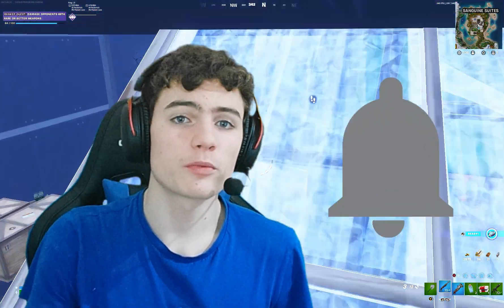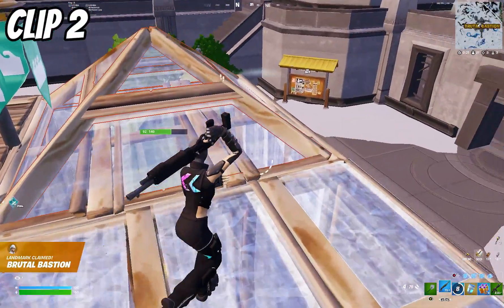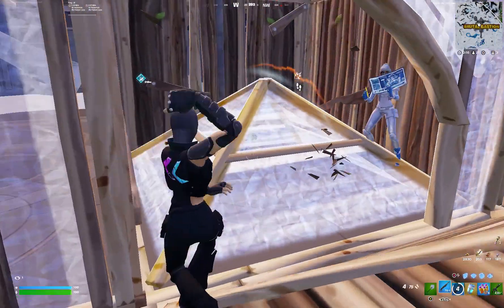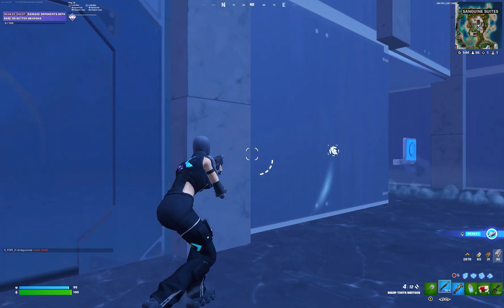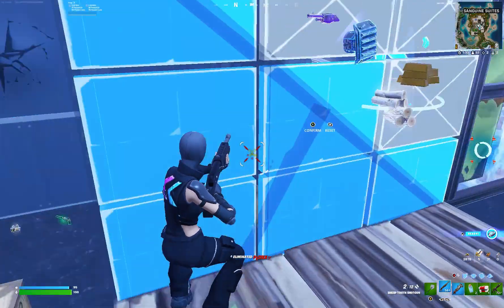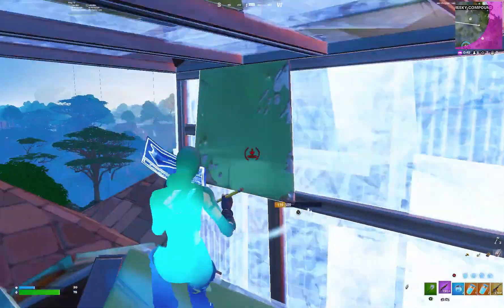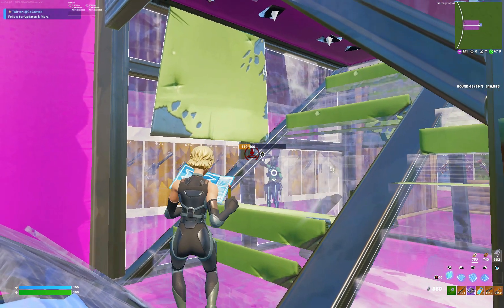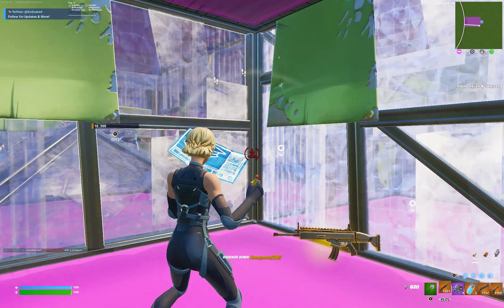Inside the MIND of a Competitive CONTROLLER Player (Get Better on Controller)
Today I take you INSIDE MY MIND In my Fights as a Fortnite Controller Player and hopefully you can improve :) Use Code "JKC"

0 Delay 1v1 Map: 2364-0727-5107
0 Delay Free Build: 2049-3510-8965

Use code JKC in the Fortnite item shop as this is the BEST WAY to support me :)

0:00 Intro
0:08 Clip 1
0:41 Clip 2
1:45 Clip 3
2:45 Clip 4
3:09 Clip 5
3:39 Clip 6